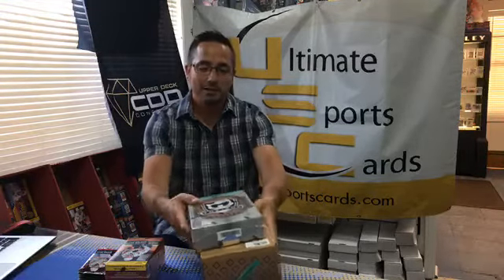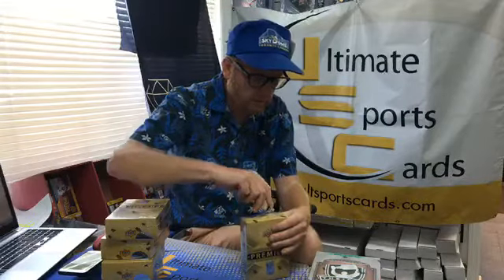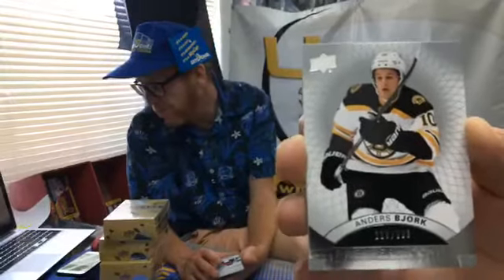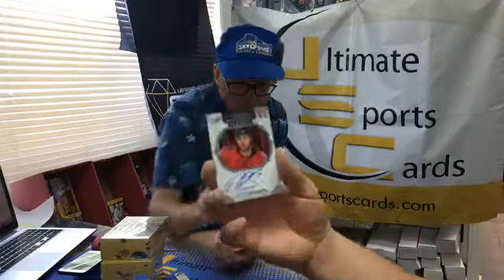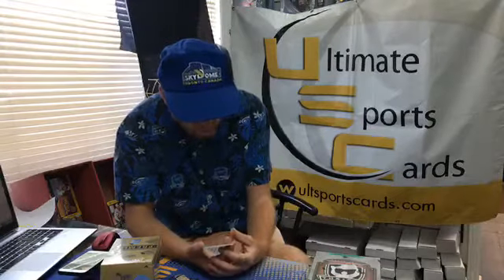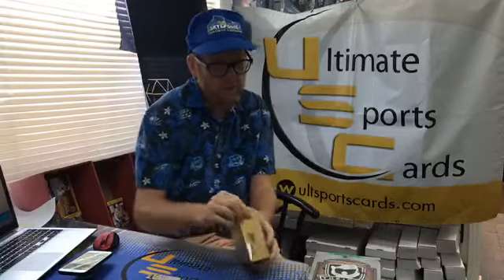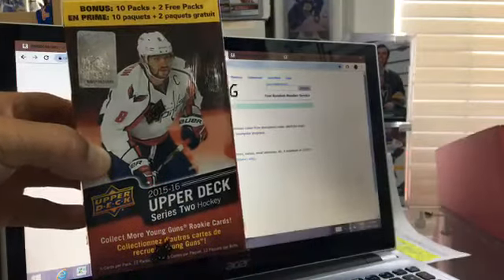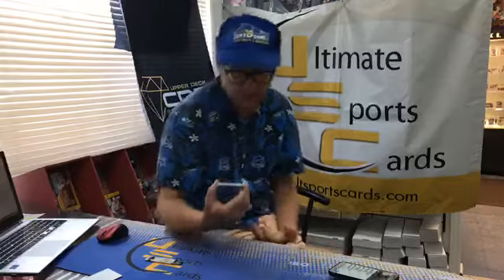Break 107 - 2018-19 UD Premier mini case plus draw for 16-17 The Cup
Break 107 consists of 5 tins of 2018-19 Upper Deck Premier - we save a lot of low numbered stuff. Two mega patches - one commemorative logo. Multi-coloured RPAs , and then the excited draw for a tin of 2016-17 The Cup. Great break - thanks everyone for watching and for everyone in the break. Same time next week.